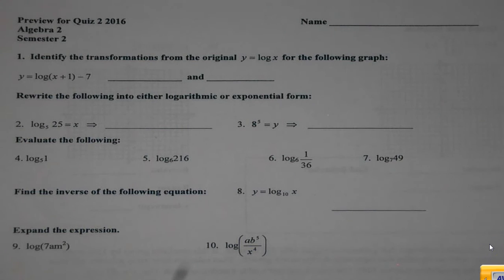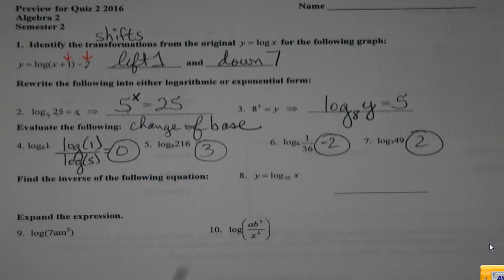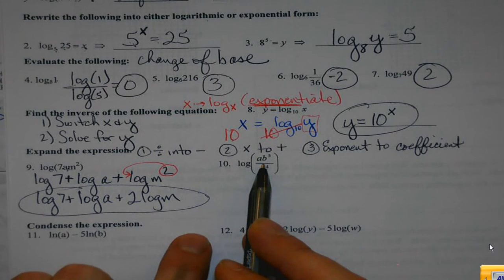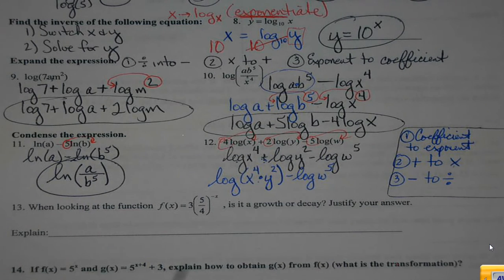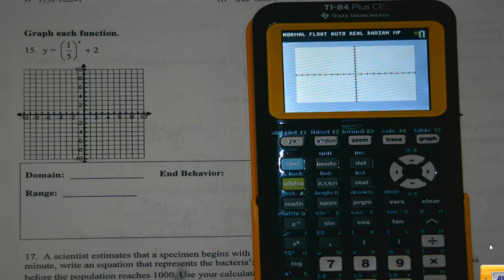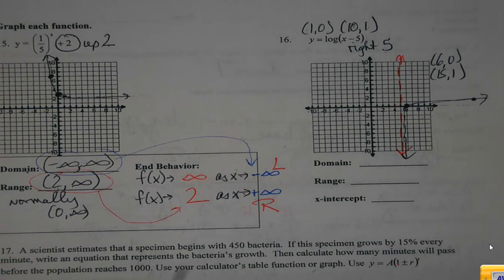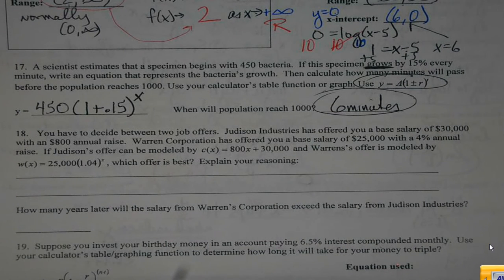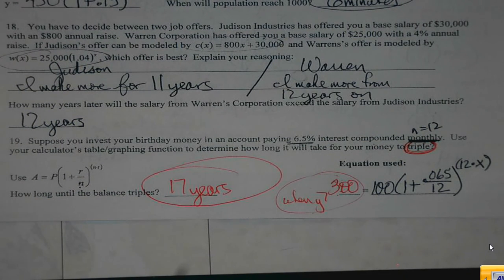Algebra 2 - Unit 4 - Quiz 2 (17) Preview Video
We discuss growth and decay applications and our logarithm basics in preparation for the upcoming quiz.